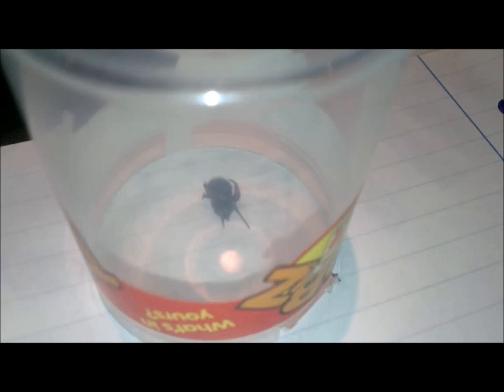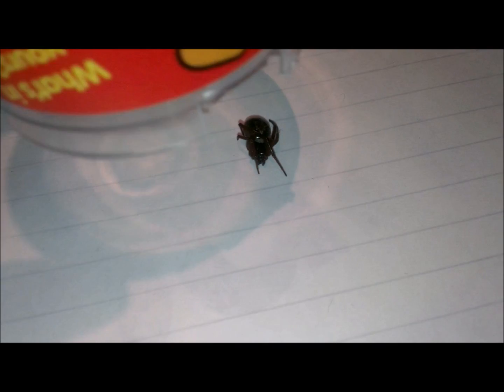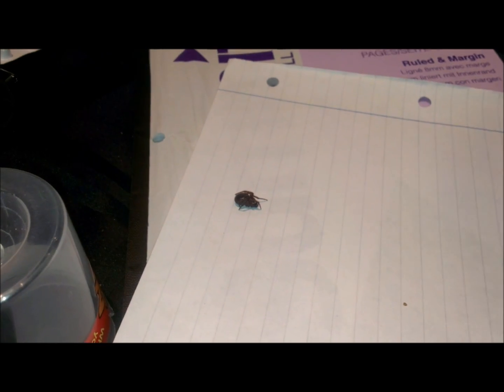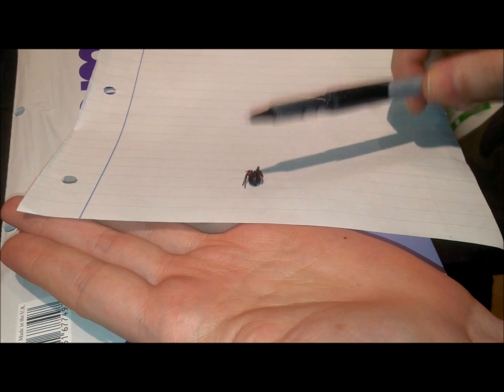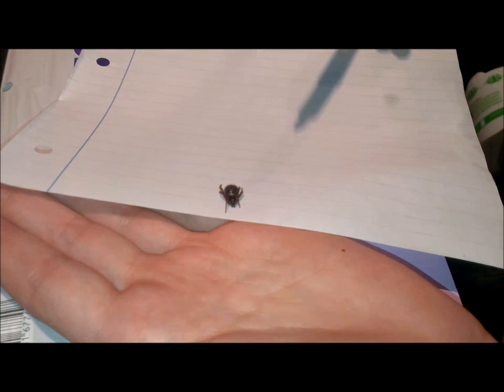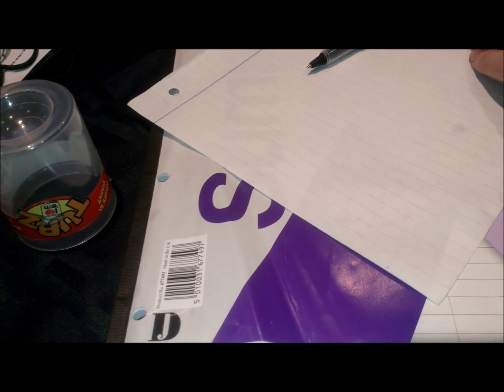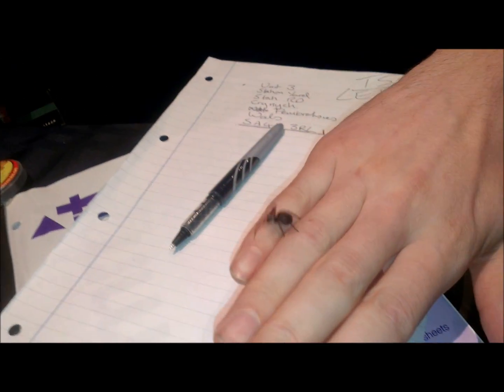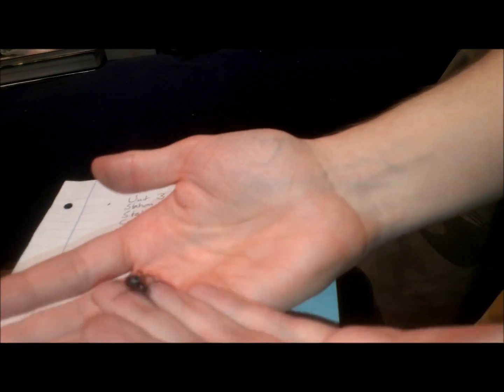False Widow Spider: Handling Steatoda nobilis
Found a Steatoda nobilis, which is the spider the press are bleating on about at the moment. Variously described as deadly, vicious and prone to attack, watch as i handle this small female specimen and prove that it is NONE of these things.